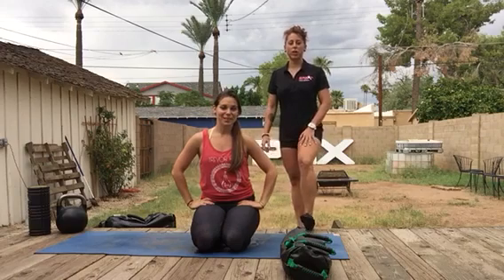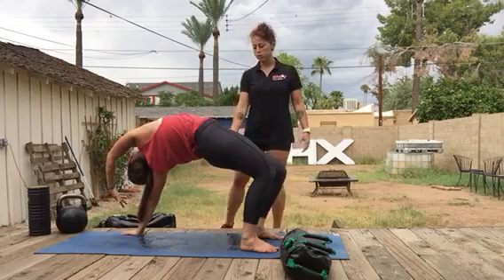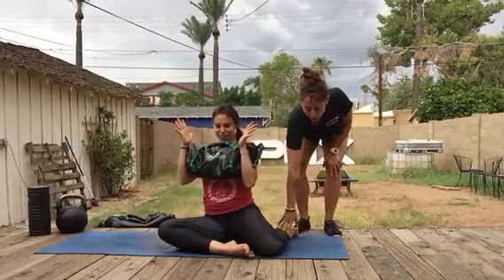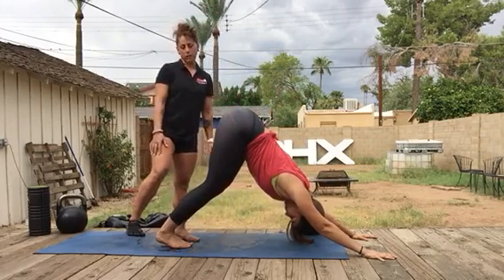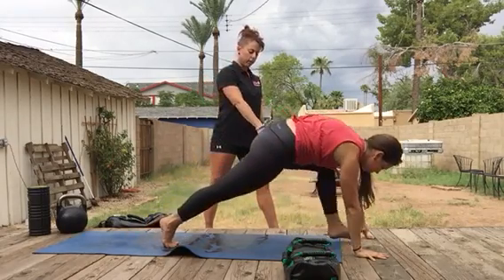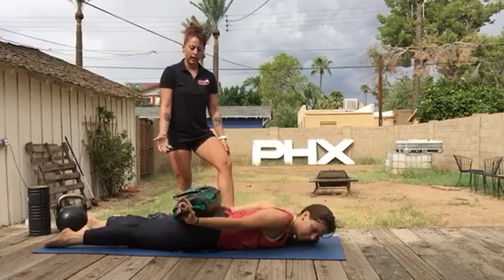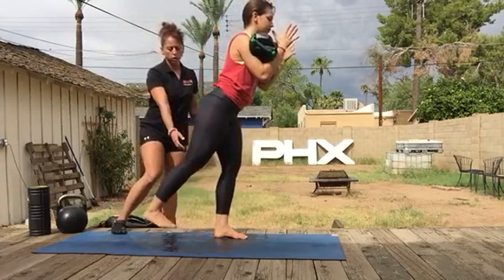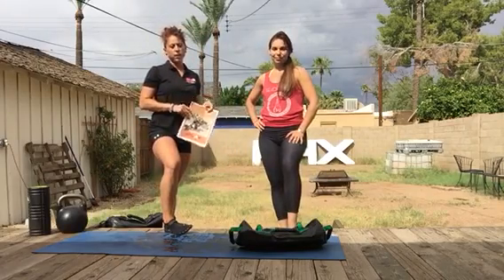DVRT Resiliency Flow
Perform 5 reps of each movement for 2-3 rounds
1. Crab stretch
2. 90/90 hip ext + 1/2 kneel +stand
3. USB bag drag + downdog+ crescent+ revolve lunge
4. Cobra pullapart
5. USB FL single leg GM + figure 4 squat

hottieyogawear rockyourhottie Thank you Brand Amabassador for Hottie yoga Wear